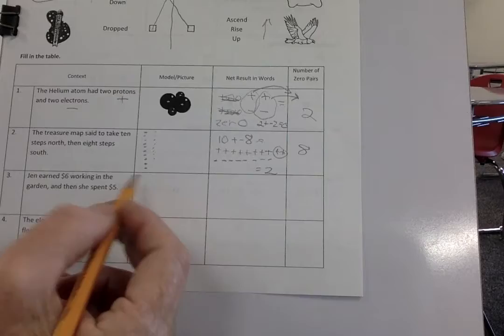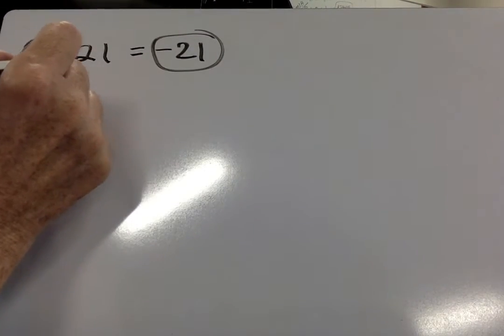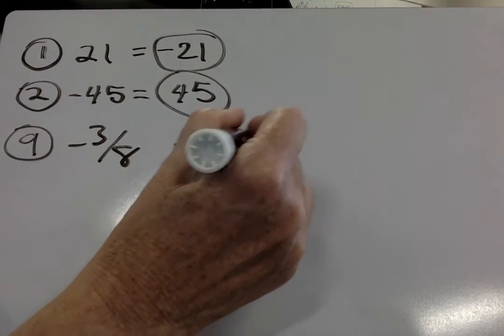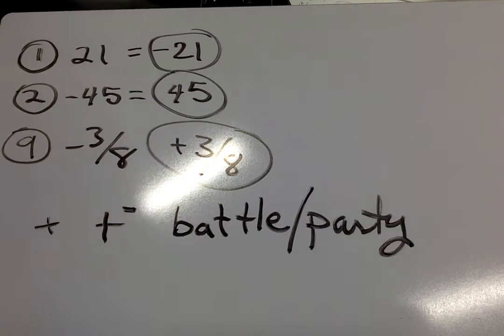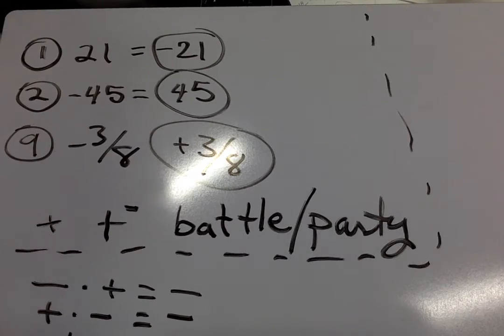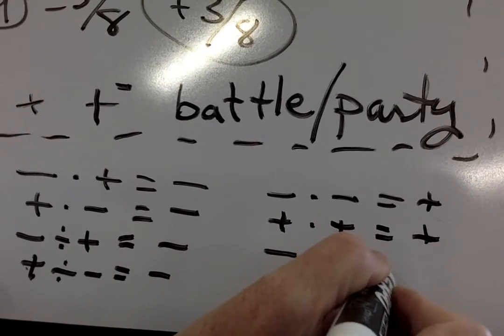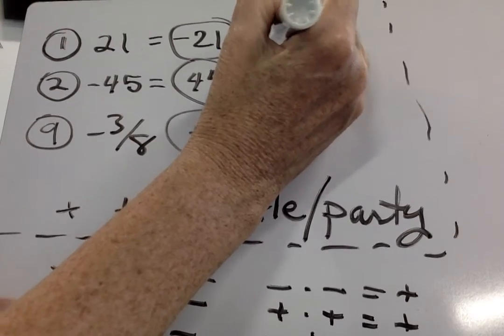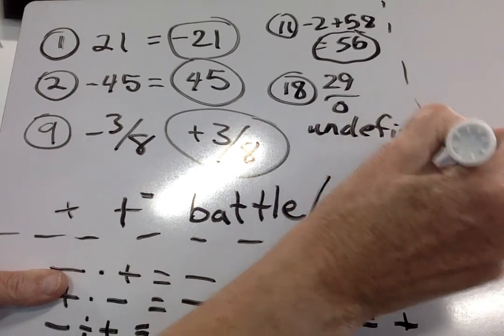M7 2.1A Additive Inverse